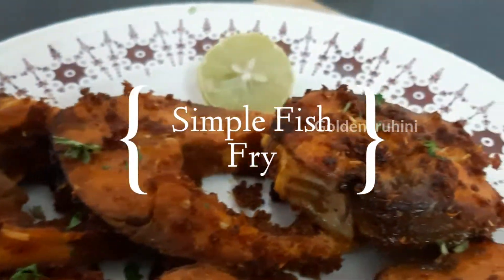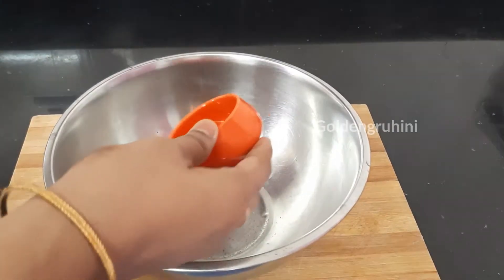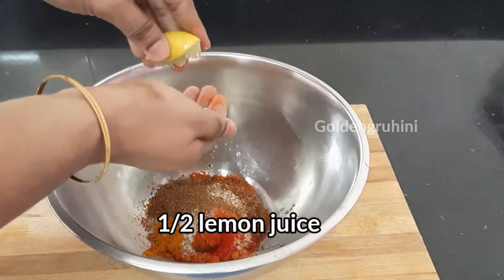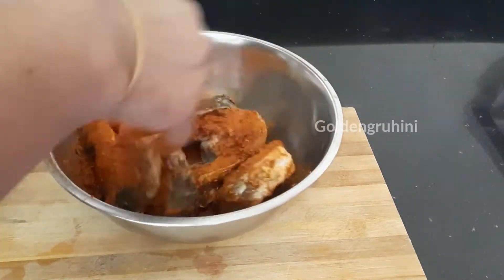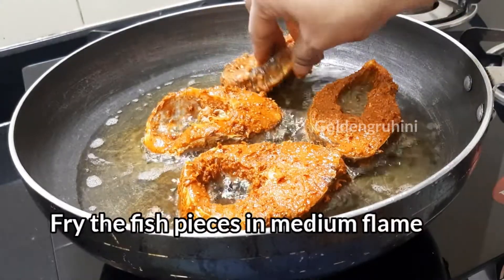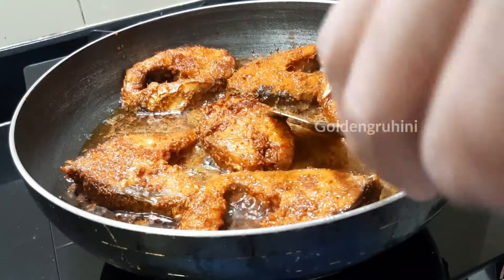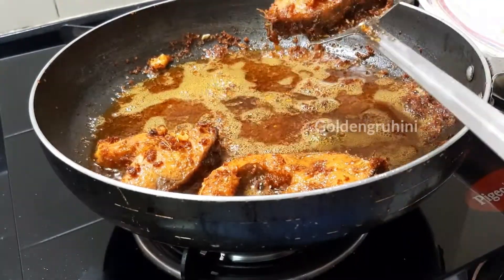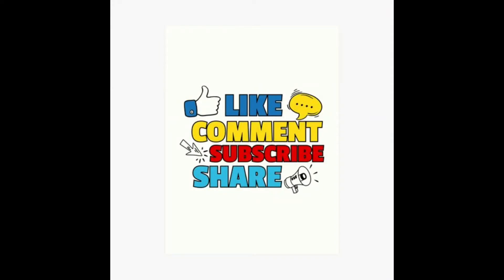Simple and tasty fish fry recipe | వంట నేర్చుకుంటున్న వాళ్ళు కూడా ఈసీగా చేసుకునే చేప ఫ్రై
Hi friends in this video I have made a simple & tasty fish fry recipe goes well with sambar rice & rasam.

thanks